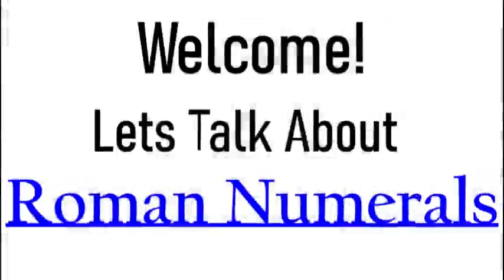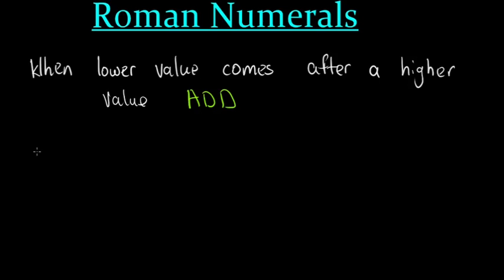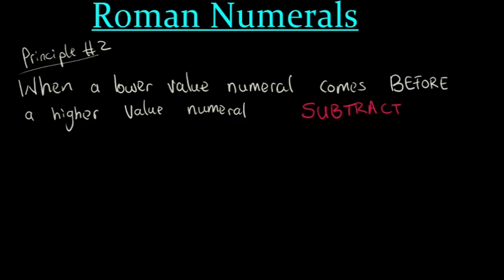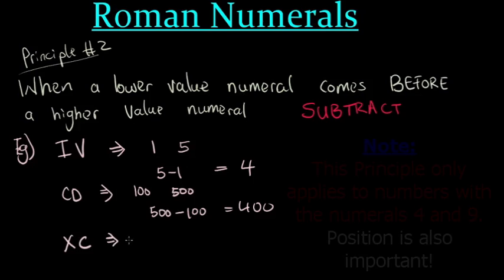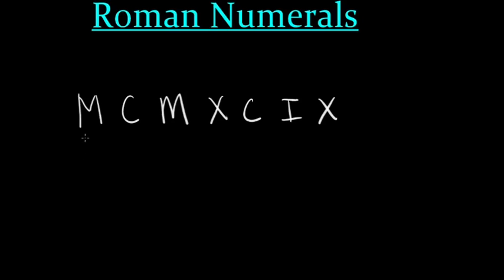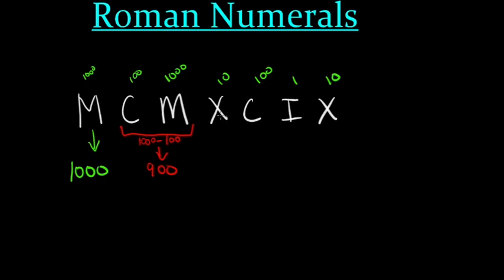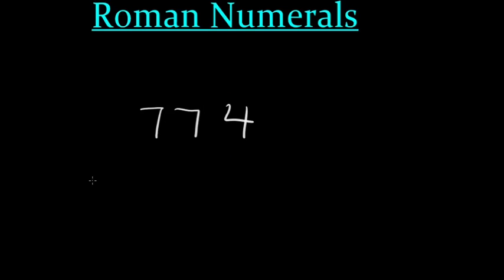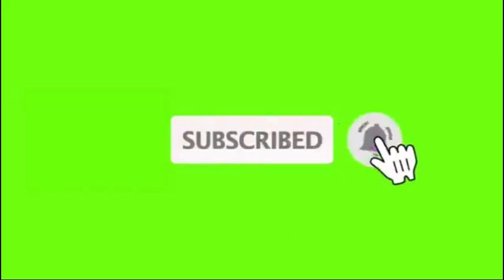Roman Numerals | Mathematics | The Tutoring Hub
This video will explain how to write numbers as roman numerals and vice versa.

Comment topics that you would like to see videos on.